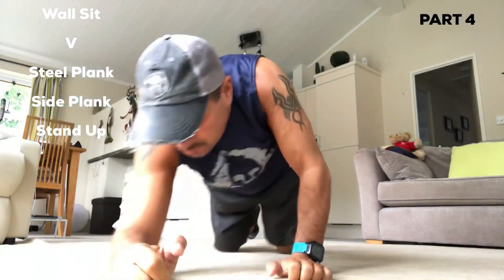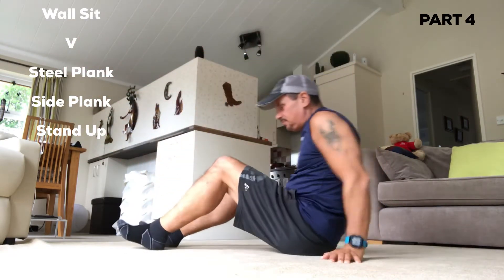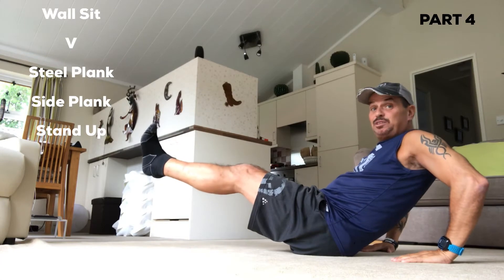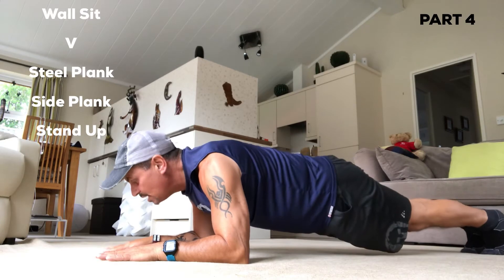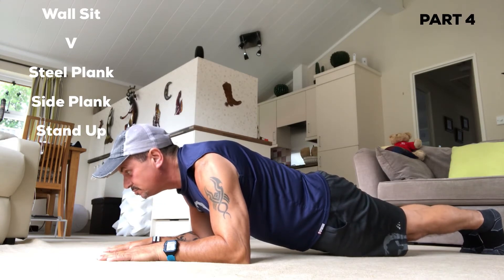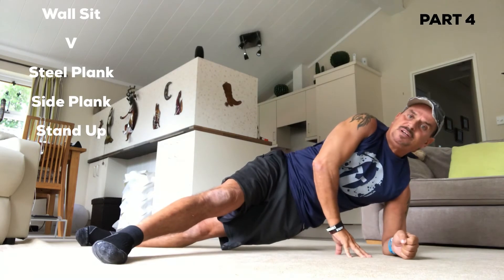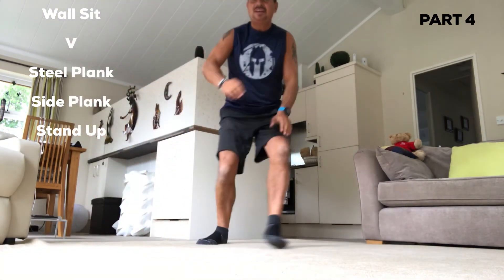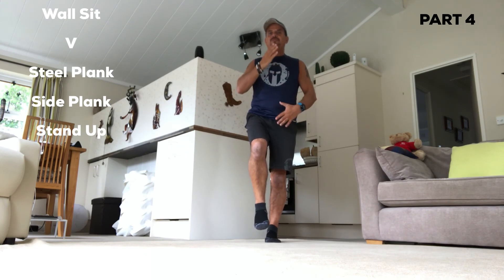Sept Storm - Part 4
1 minute Wall sit
1 minute V Sit
1 minute Plank
1 minute Side plank left and right
1 minute Stand still on left leg and then right leg

X 10 times in Sept